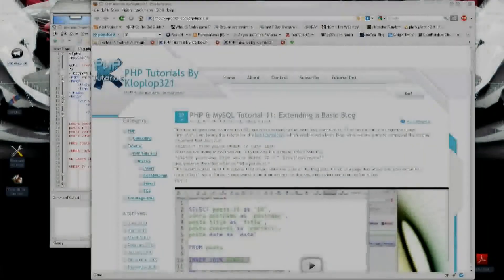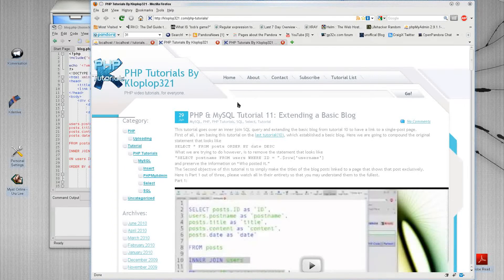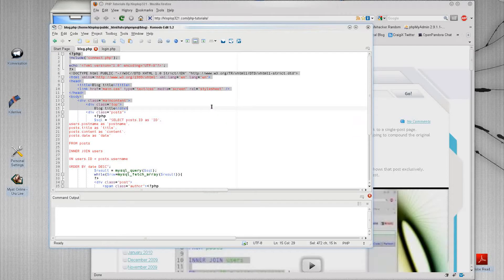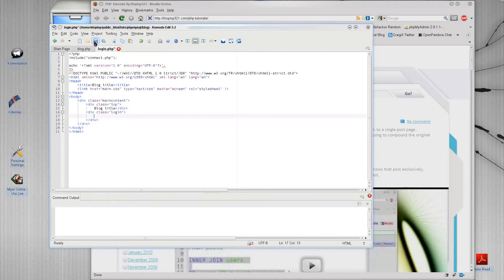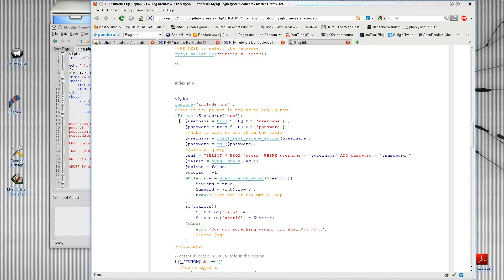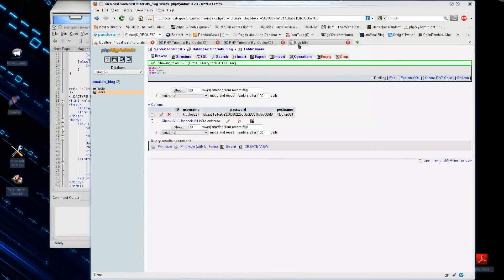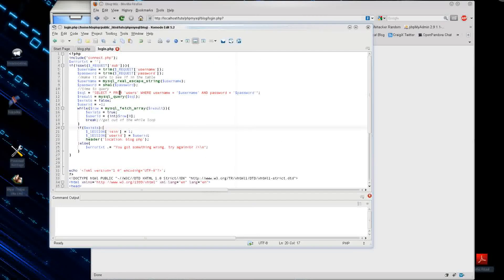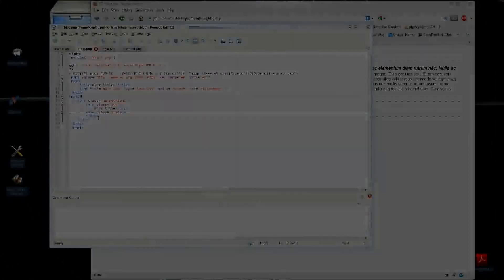PHP & MySQL Tutorial 12: Logging into a Basic Blog: Part 1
This tutorial goes over implementing a log in system into the basic blog from tutorial 10/11. The goal is to use a session, a form, and a few pages to log in, log out, and of course, setting up future tools for the blog administration that will be shown in future tutorials.
Make sure to see part 2!